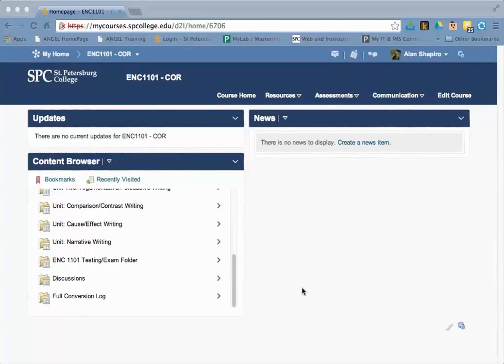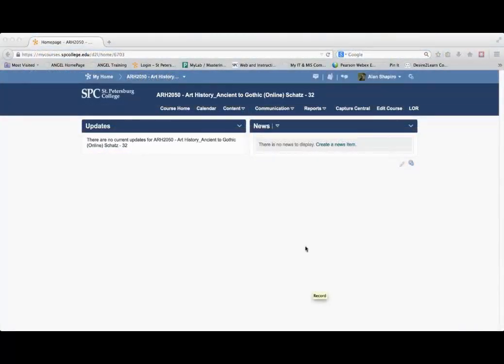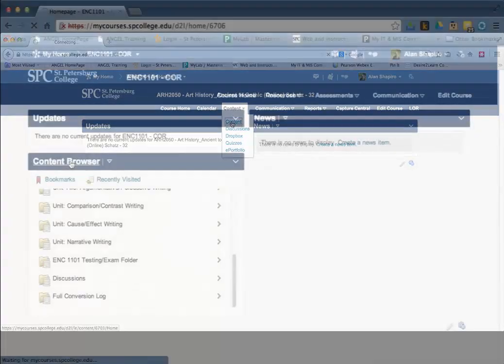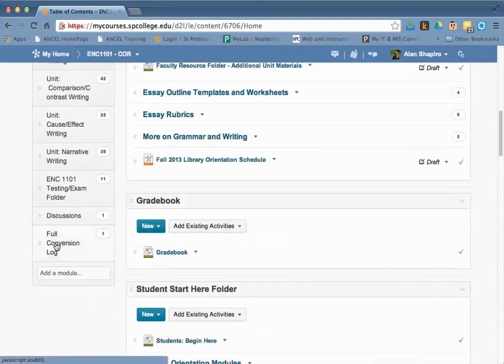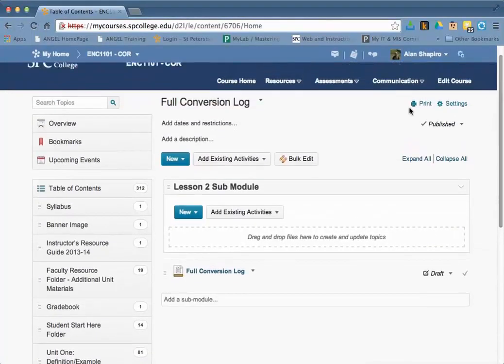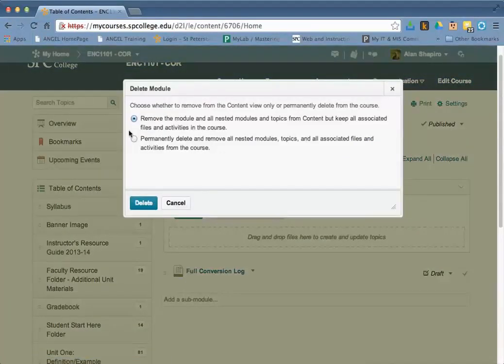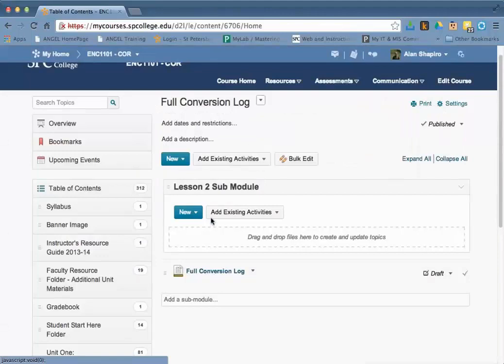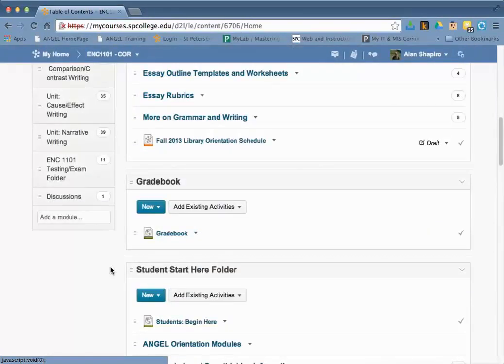How to Remove the Conversion Log Module